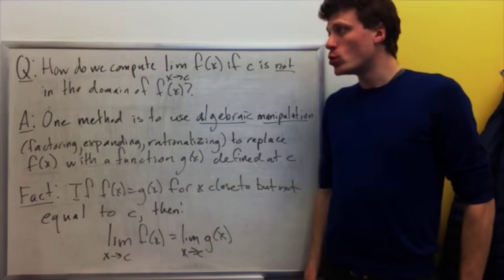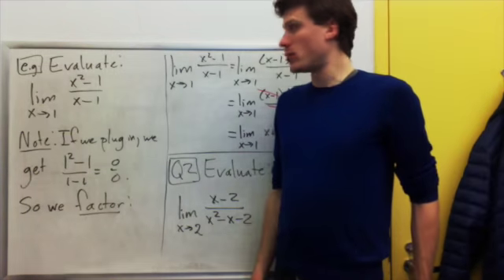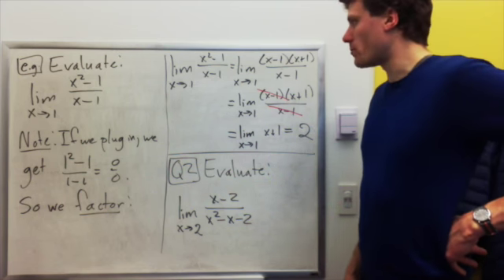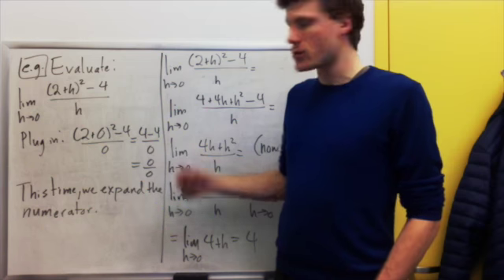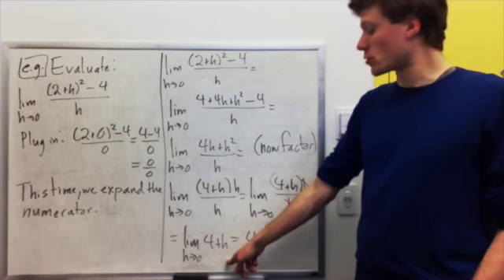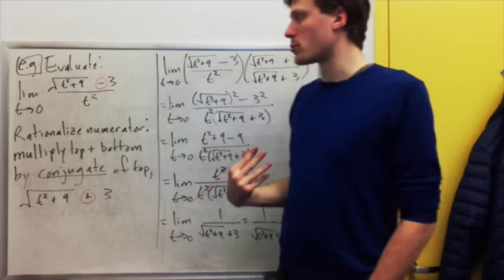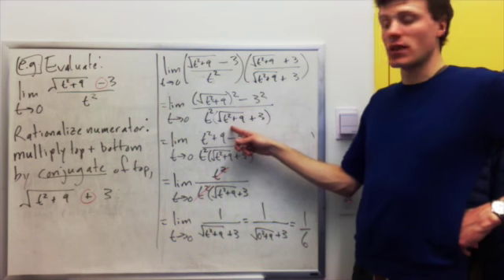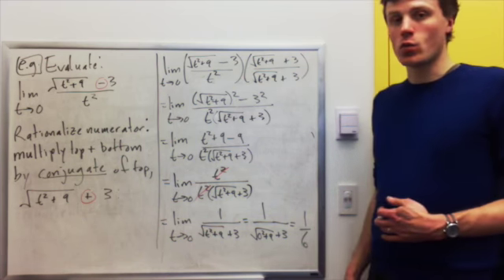§2.3 Video 2: Limits via Algebraic Manipulation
We use algerbaic manipulation--factoring, expanding, and rationalizing--to compute limits where the x-value we are approaching is not in the domain of the expression inside the limit.